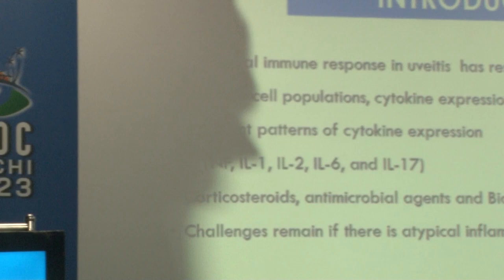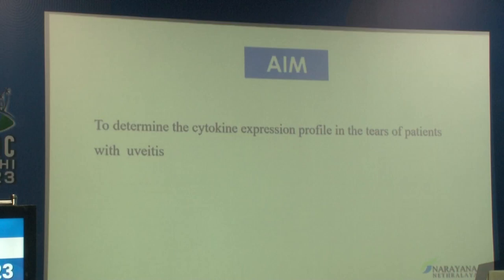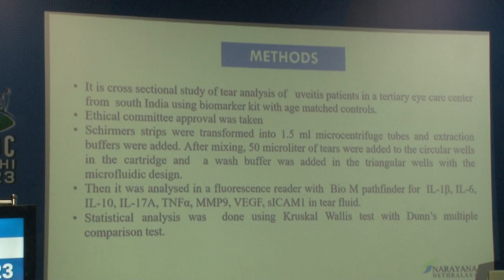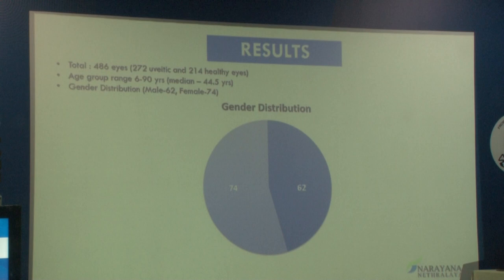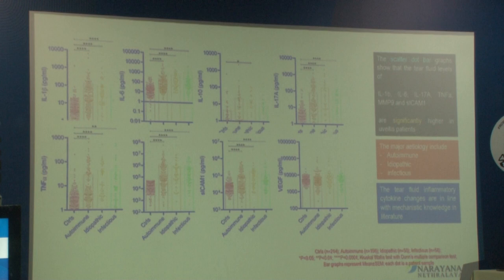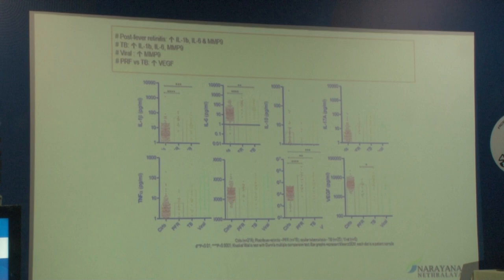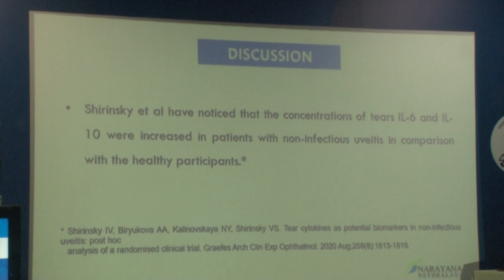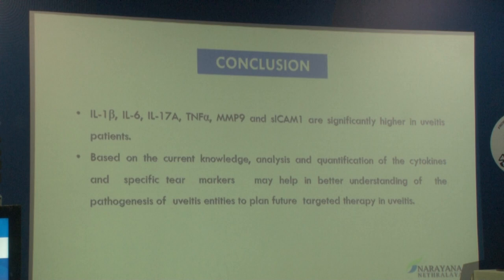AIOC 2023 FP960 Uvea topic Dr ATUL THADANI Measurement Of Inflammatory Cytokines biomarkers From T